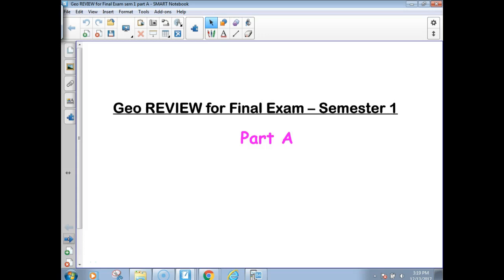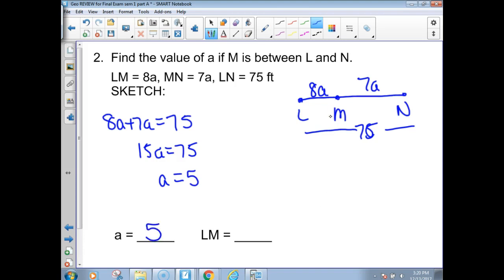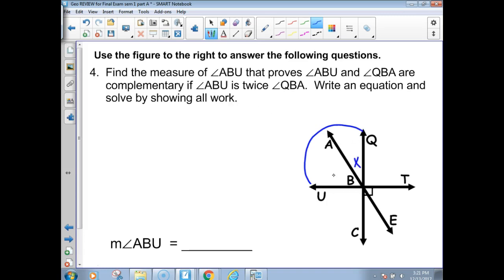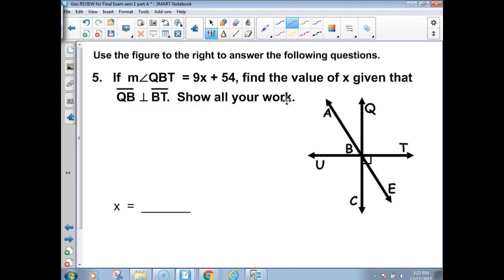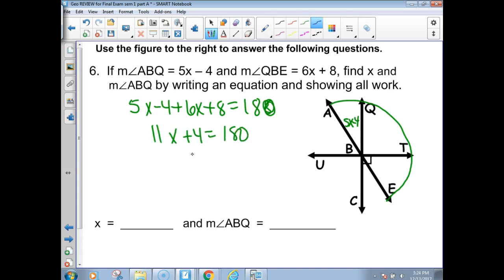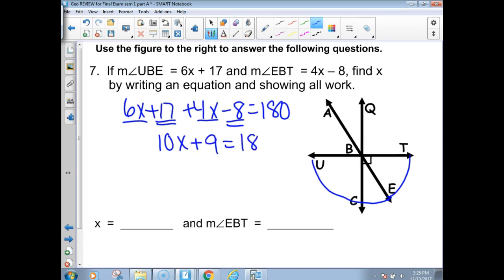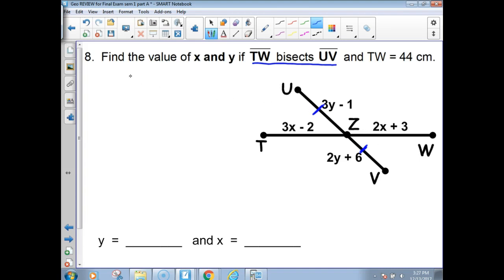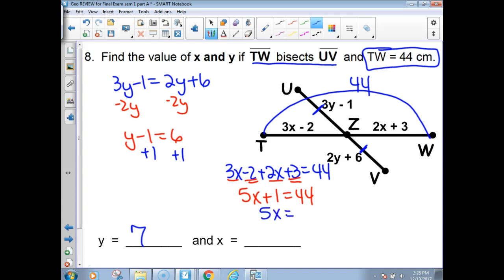Geo Final Rev Part A 1-8